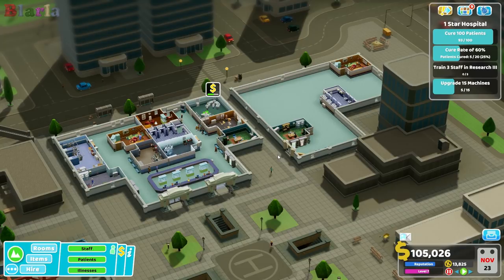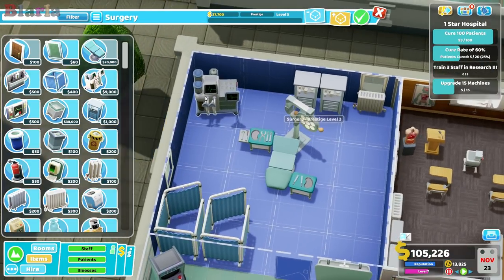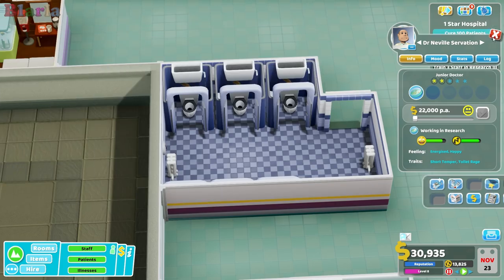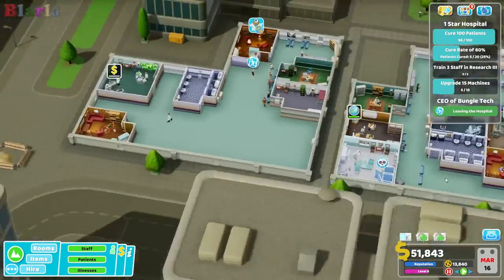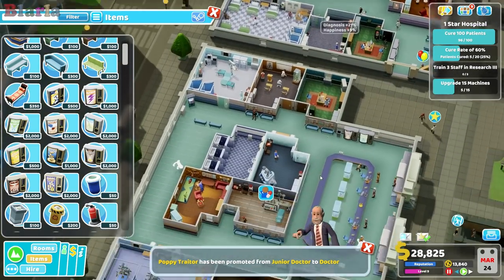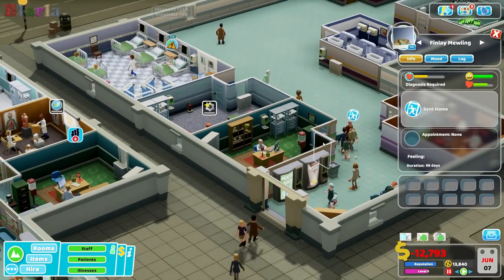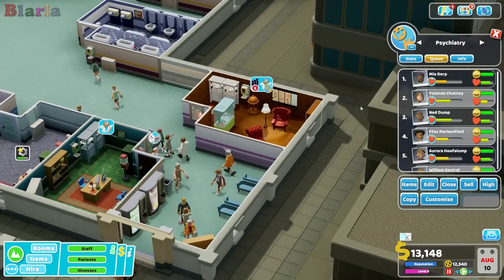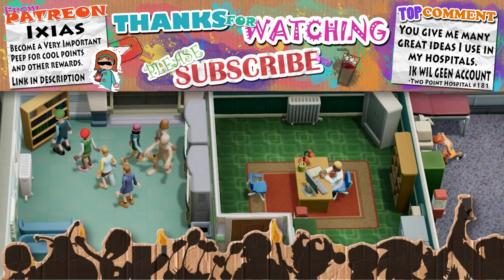🚑 Two Point Hospital #187 - Show Me The Doubloons (Pelican Wharf)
Money has been tight in this high-end hospital, today we take steps to significantly improve income, in today's @2pointhospital.